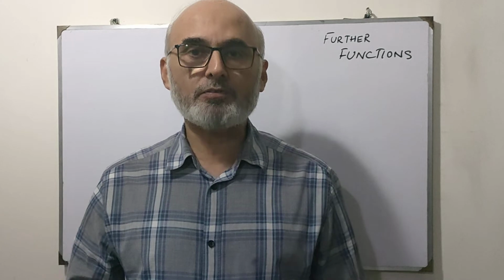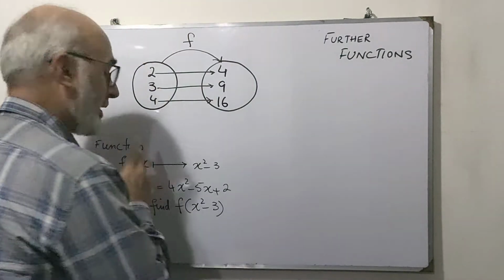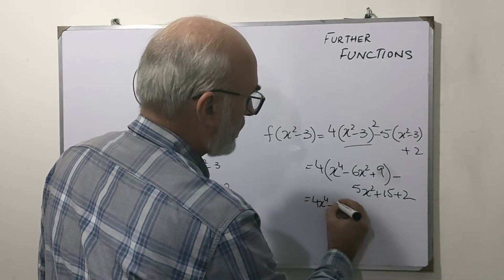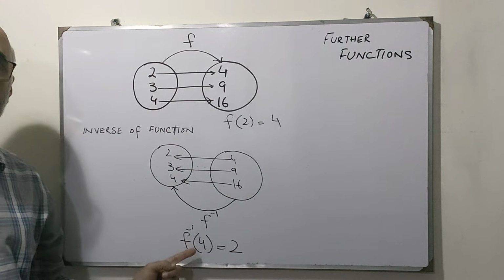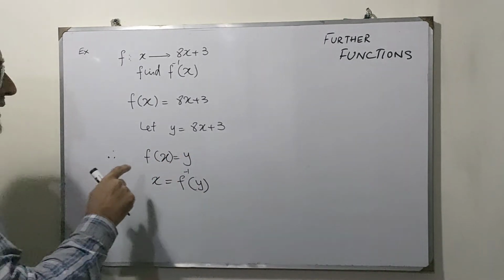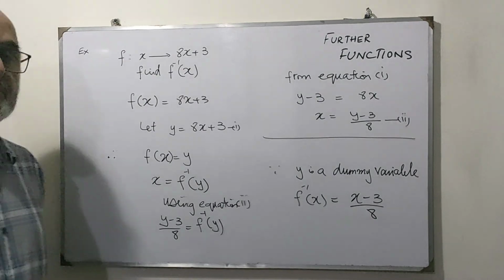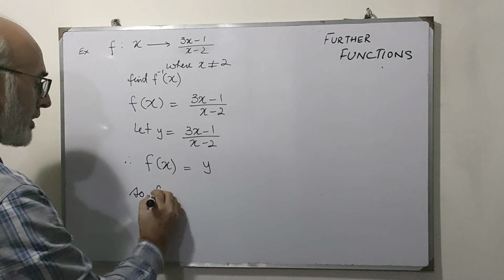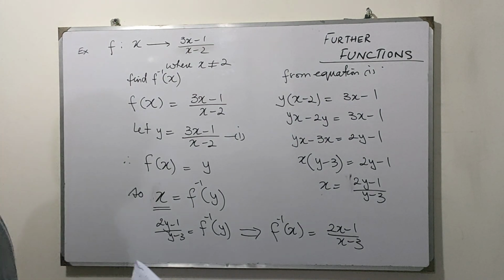How to find the inverse of a given function